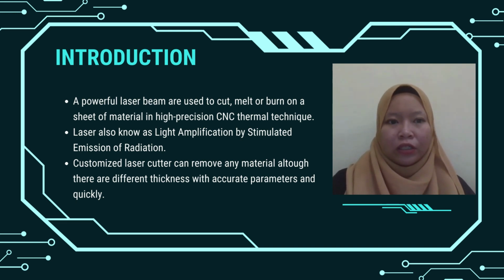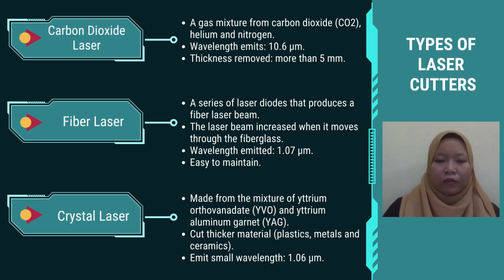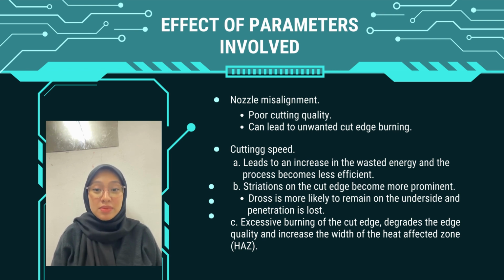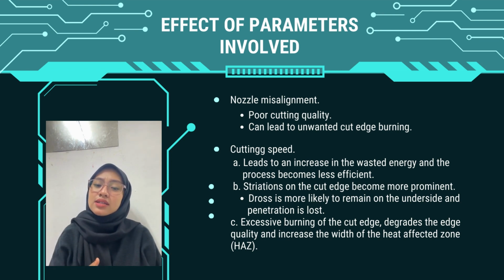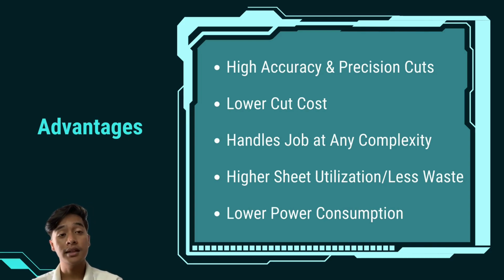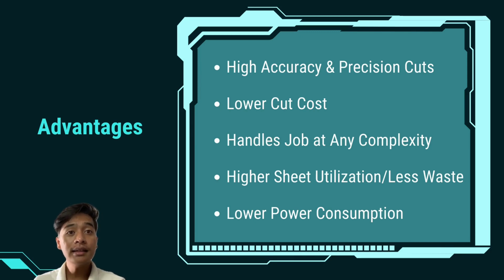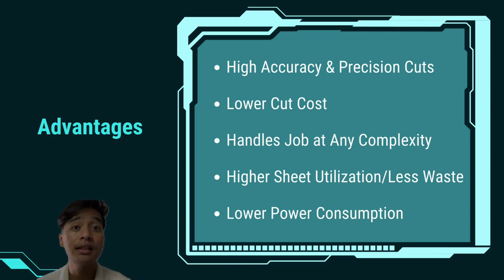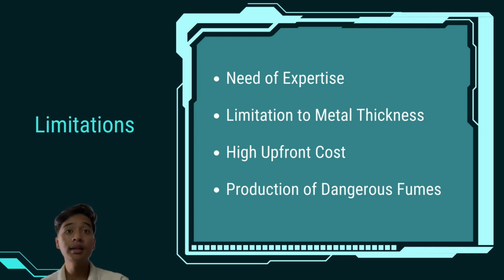Laser Cutting Process Group 3 PEM2415A